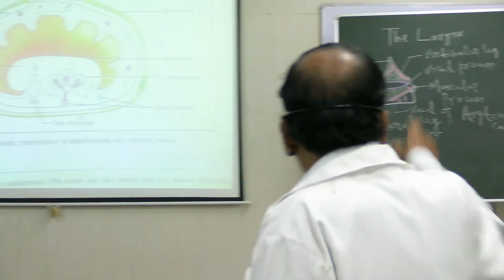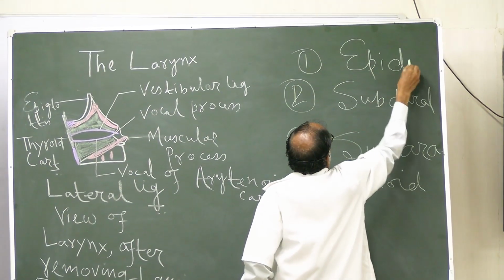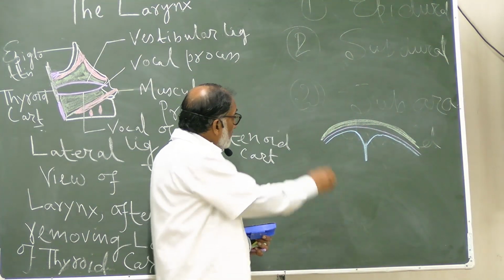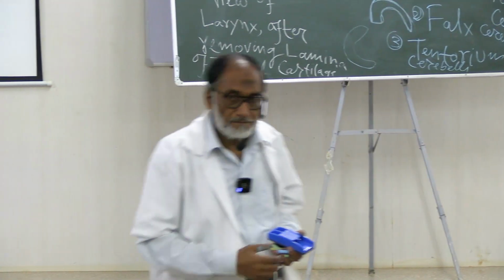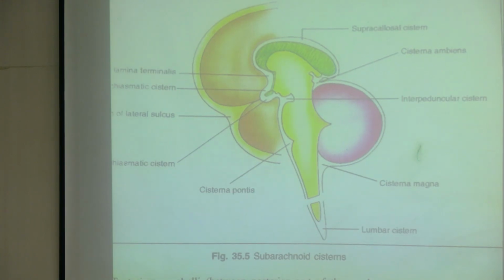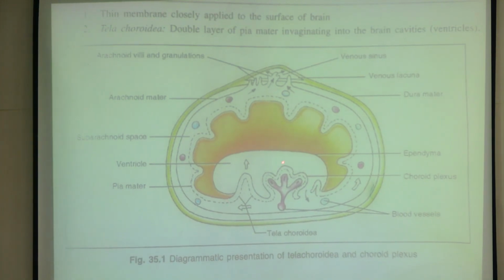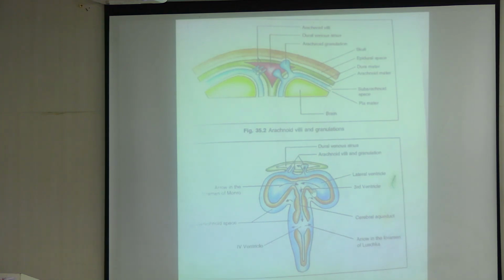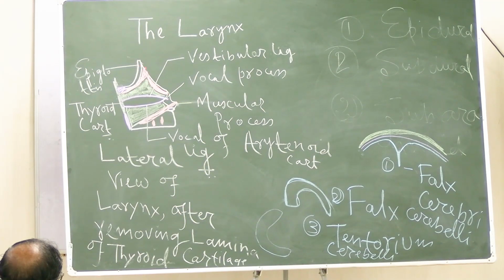Lecture On Neuroanatomy Visualized: The Meninges, CSF Flow & Larynx (Animation) | MBBS | TSMC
Tired of staring at confusing textbook diagrams? This video brings neuroanatomy to life with clear, visual explanations of the brain's most critical protective structures and the anatomy of the voice.

Join us as we visualize:

[00:01:17] The Three-Layered Shield: See the Dura, Arachnoid, and Pia Mater in detail and understand how they work together to protect the central nervous system.

[00:04:41] Mapping the Meningeal Spaces: We'll visually navigate the epidural, subdural, and subarachnoid spaces to make their locations and functions crystal clear.

[00:07:01] The Brain's Inner Architecture: Explore the dural folds, such as the falx cerebri, and see how they create essential compartments within the skull.

[00:24:38] The Fluid Highway of the Brain: Follow the animated pathway of cerebrospinal fluid (CSF) from its point of creation to its absorption, helping you finally grasp this dynamic process.

[00:33:54] Deconstructing the Larynx: A visual tour of the laryngeal cartilages and muscles, showing you exactly how this complex structure works.

Real Class room Demonstration/Lecture On: (ANATOMY) LAYERS OF MEANINGS WITH EXTENT AND MODIFICATION)